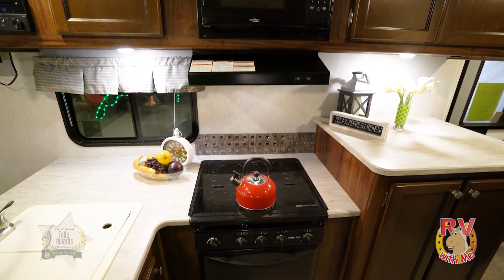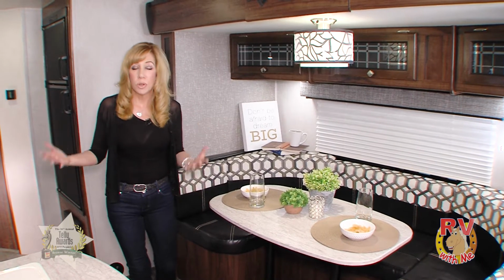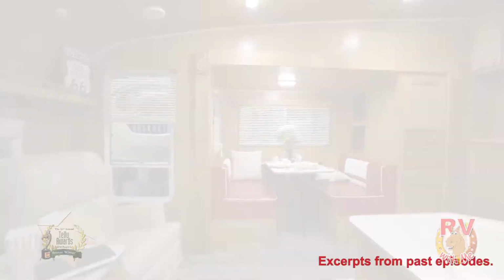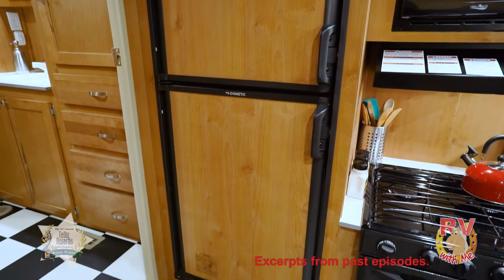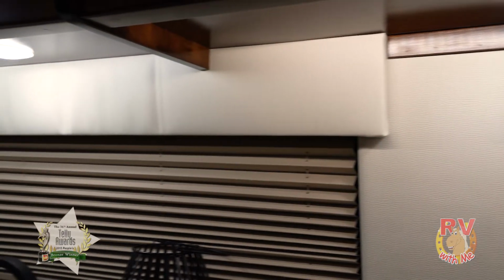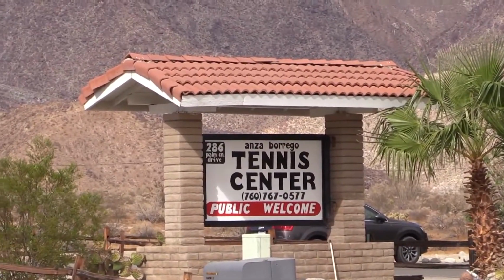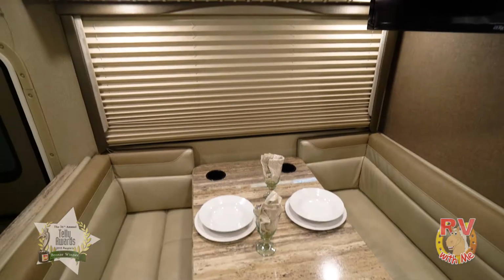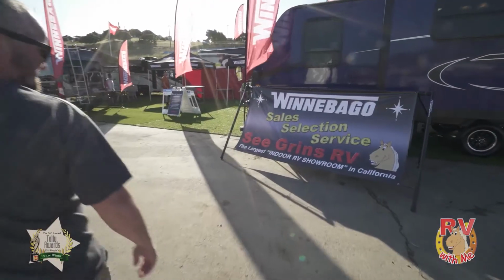RVWM 2.0 Season 1 Episode 1 - Hitting the Road Again!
Jules Wilson takes us on trip down memory lane. Showcasing some of our favorite previous segments from RV reviews to travel adventures. You can also watch this episode on Amazon Prime!   @juleswilson